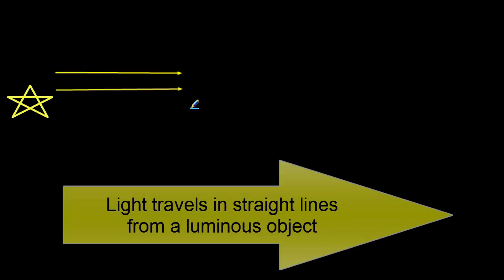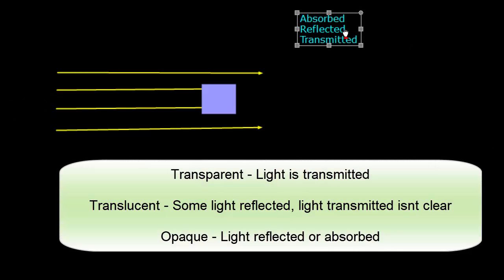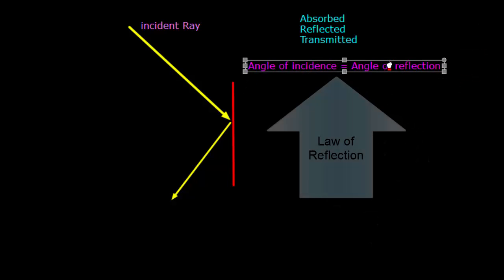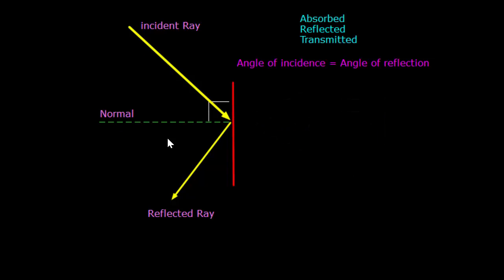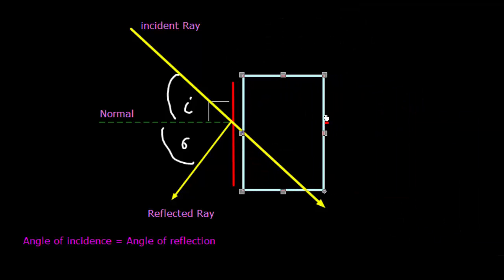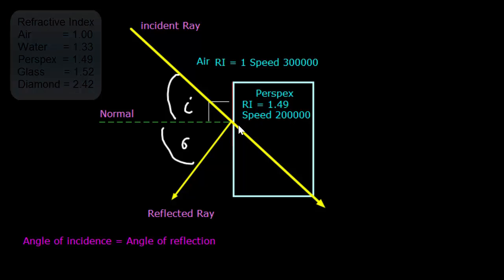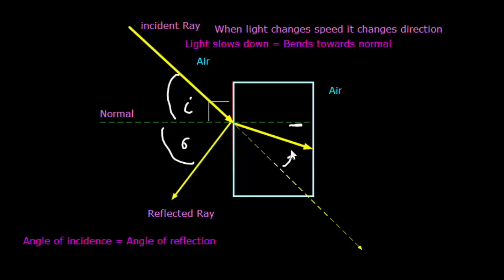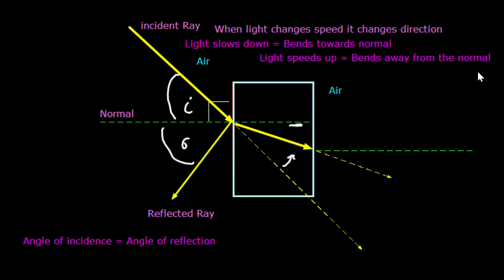Drawing Light Diagrams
An introduction to drawing light diagrams, looking at reflection and refraction and the respective light properties